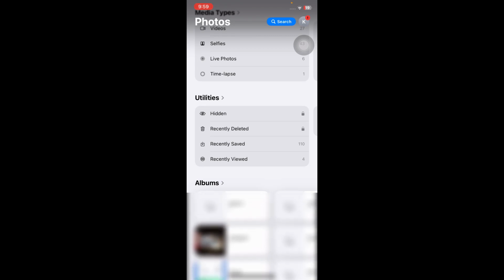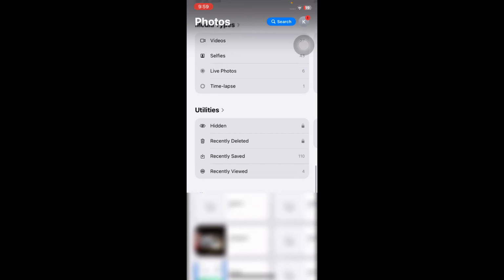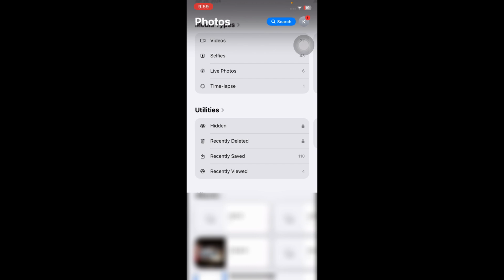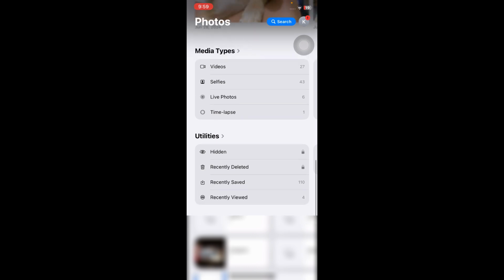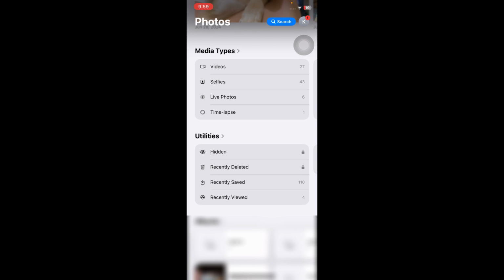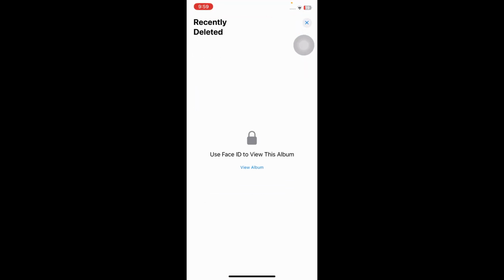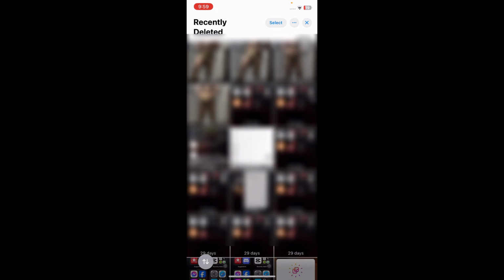How to Find Recently Deleted Photos & Videos on iPhone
Searching for a guide on How to Find Recently Deleted Photos & Videos on iPhone? We've got a video for you! This video will provide a detailed explanation of How to Find Recently Deleted Photos & Videos on iPhone. Watch our video and learn this easy process.